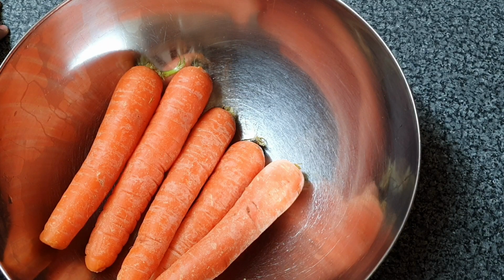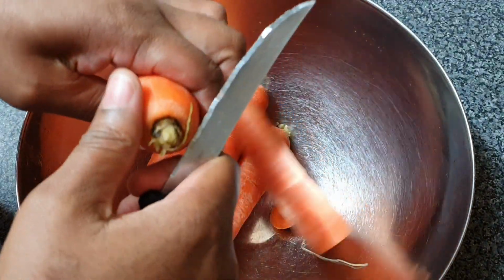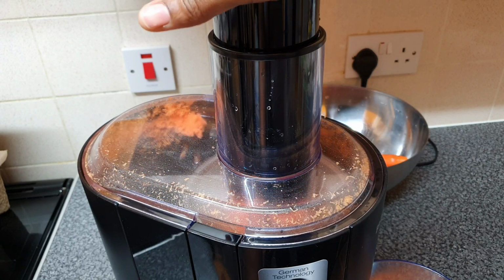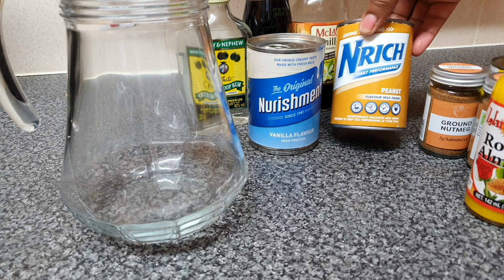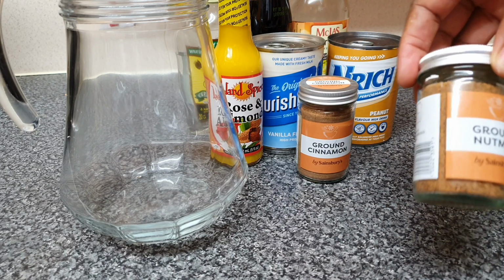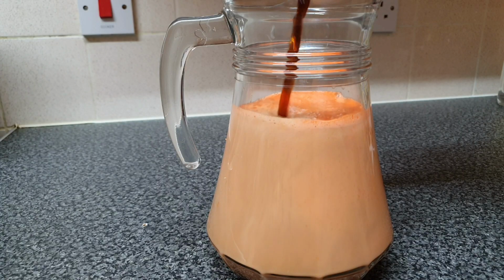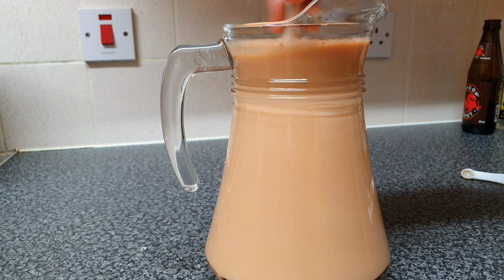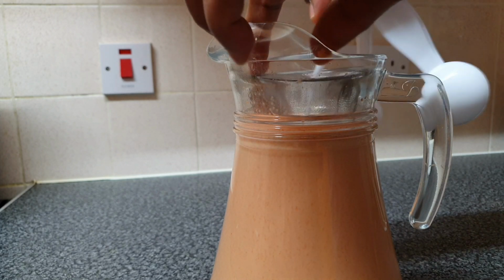JAMAICAN CARROT PUNCH RECIPE | CARIBBEAN CARROT PUNCH | COLLAB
When I was young growing up in Jamaica, on a Sunday we definitely had a special dinner, and a special dinner came with a special drink, one of those drink was the much love Jamaican Carrot juice, which always topped the meal.

I have teamed up with Jody to show you our own version of this Jamaican Carrot Juice

Look out for my upcoming videos, I aim to upload Mondays, Wednesdays, Fridays at 7pm GMT

Ingredients

5 large carrots
250 ml nurishment or supligen
100ml peanut punch (optional)
200 ml condensed milk
150 ml dragon stout
1 tsp vanilla
pinch of nutmeg, cinnamon and ginger powder
2 tbsp white rum

If your new to my channel please don't forget to turn that red button grey, and if your returning, thank you so much for coming back.

Sit back and enjoy this recipe video and don't forget to leave me a comment, give me a thumbs up but most importantly share this video with anyone who you think will enjoy this recipe.

Filming

Instagram  shellz homestyle kitchen

Facebook shellz homestyle kitchen